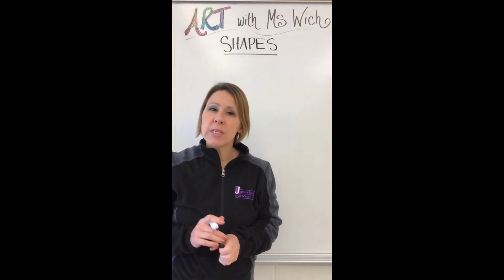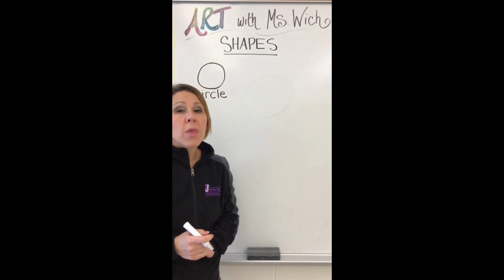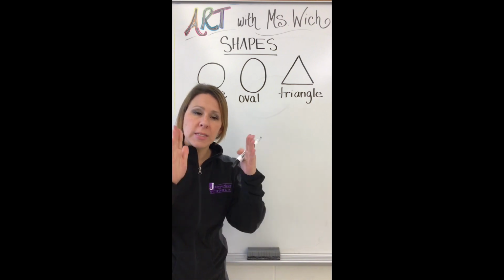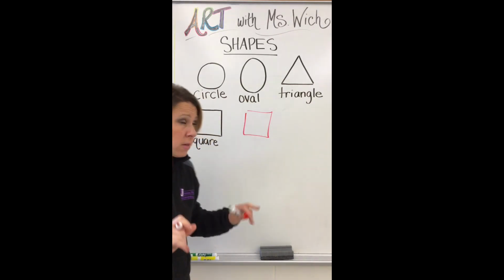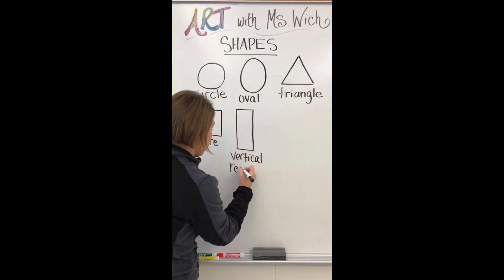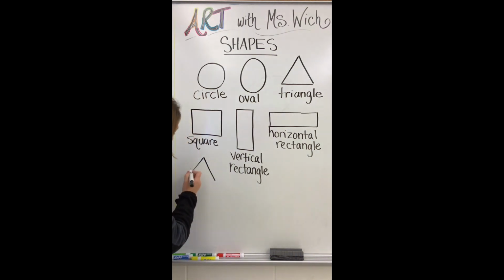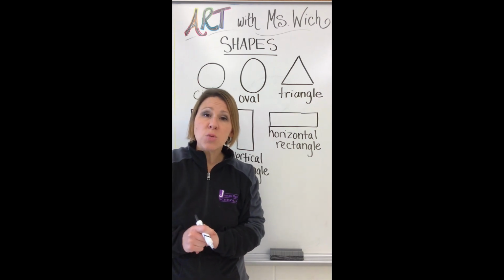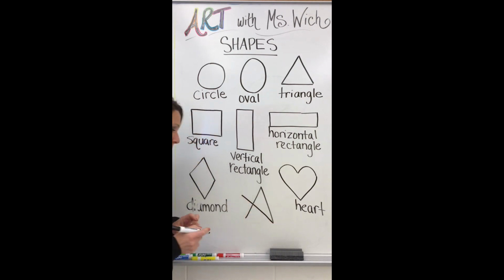Shape Drawing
Basic Shape drawing (9 shapes)